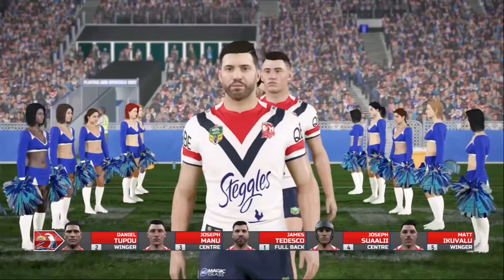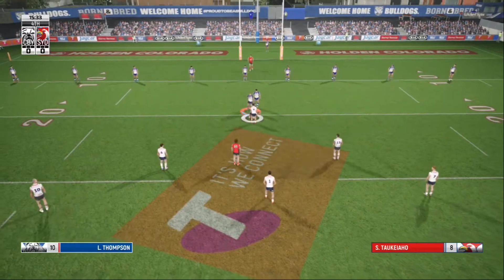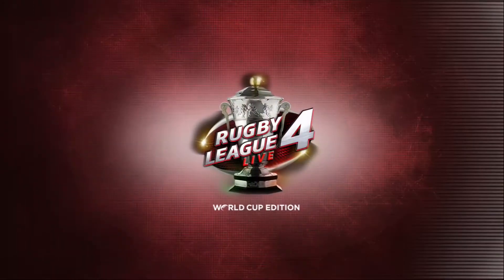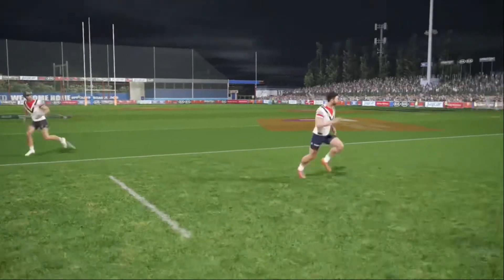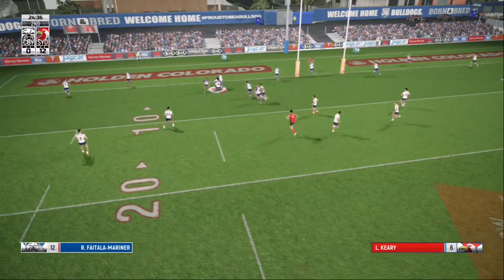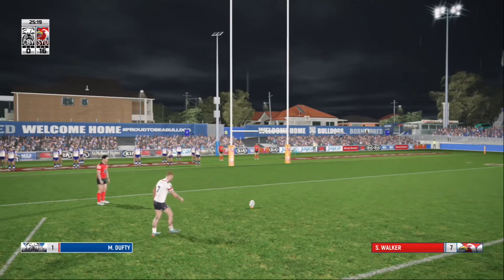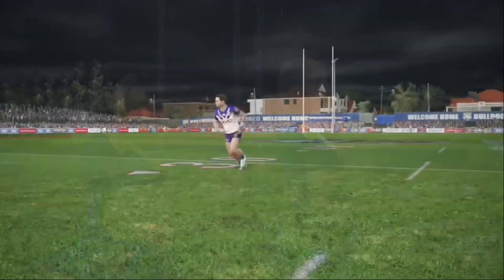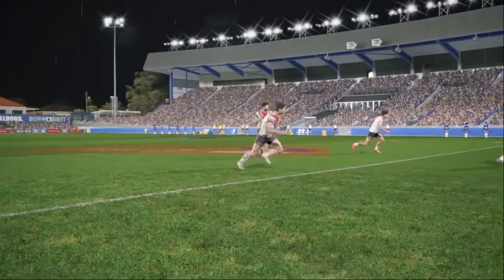BULLDOGS 2022 CAREER MODE - SEMI FINAL - RUGBY LEAGUE LIVE 4